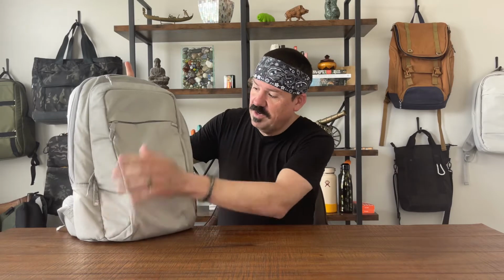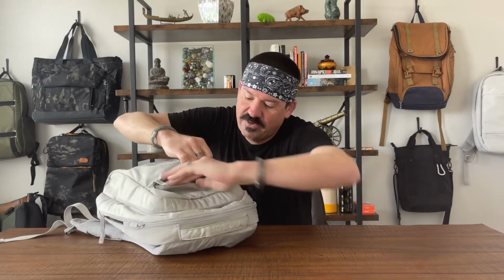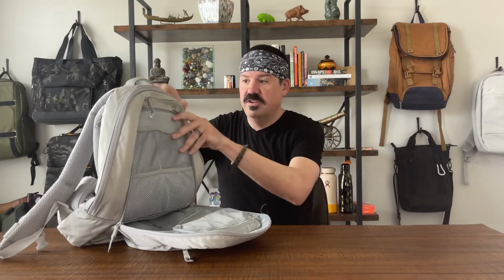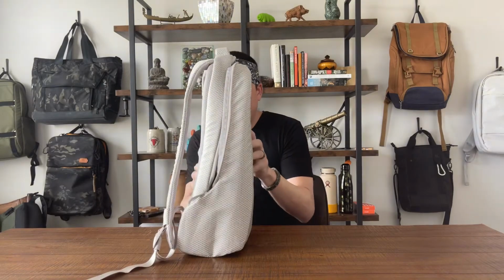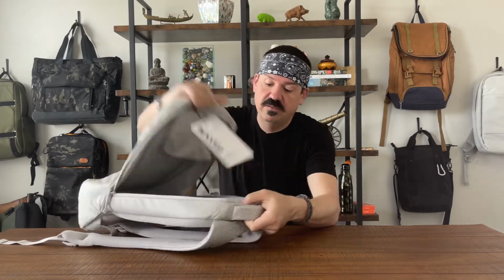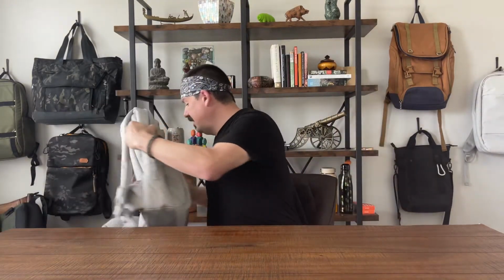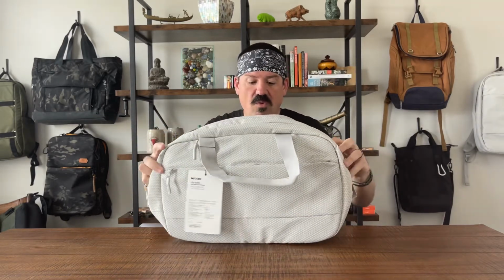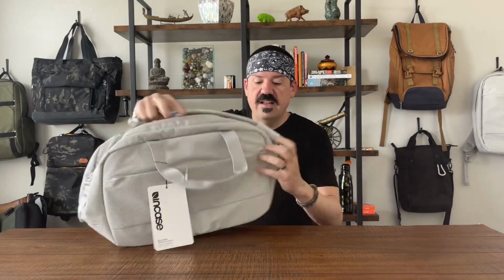Incase Icon Backpack vs Incase Icon Light Walkthrough and Bag Review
BOOM!  Hey y'all!  Welcome to the Perfect Bag!  My name is Klint and today we are...
... checking out the ICON and the ICON LIGHT from InCase.  Which should you buy?

City Backpack
Icon Lite

My name is Klint and I have a passion for bags.  I might have one of the largest collections in the world!  Thanks for joining me on a journey to explore the world of bags and discover new things!
Each video will feature two things I loved about the bag I am reviewing and two things I wish were different along with an overall recommendation of who this may be the perfect bag for.

Important Disclosure - See guiding principles below.
Some items are provided by the maker for review.
Clicking these links or making purchases from these links supports this channel.  I welcome your support, but I don't want you to buy things you don't need.  I am committed to sharing unfiltered and unbiased information and opinions.

Guiding Principles:
- I will always showcase unique bags.
- I will never take a bag maker on as a sponsor.
- I will never promise a positive review to a bag maker.
- I will always give two things I love and tow things that could be better about any bag that I review.
- When I collab with a bag maker, I will not take a cut; any money that would normally go to me as a creative partner will be donated to charity.
- I will be transparent about the message I sent to bag makers when accepting review units (see bottom of this description.

Links:
Our SubReddit for Bag Discussion!

My SLIM Battery Backup
My Daily Pocket Knife
My Watch
My Favorite Cables
All in One Battery Amazing
Penlight Flashlight
Zipper Pulls
Magnetic Cords
Titanium Spork

All content on this channel is created and owned by me. Unless given specific permission, you cannot use this content for any purpose without express permission.

Message to bag maker prior to accepting sample for review:
It is important to me that my viewers and the makers producing bags shown on my channel know what to expect.  My videos feature very detailed walkthroughs of bags.  We will get into all the nooks and crannies - external and internal.  My reviews are 'one take' - which means that I may mess up; that does happen.  I always (always!) give two things that I love about the bags I'm looking at and also two things that could be better.  I never, ever take payment for a review and I cannot promise a favorable review or impression.  I'd be glad to share links to your site.  If you have an affiliate program, I'd be glad to participate in that so that my viewers have a way to support the channel if they do indeed want to purchase your bag.
I will not share 'b-roll' of the bag in my video.  I will not read scripted marketing content about the bag.
I have a lot of bags in queue - so I cannot commit to any particular time-frames - but if you ask, I will do my best to estimate a date of video launch.